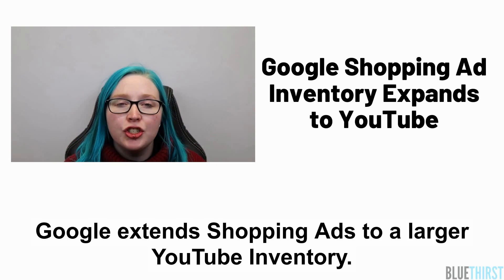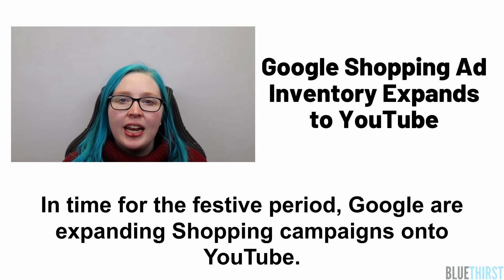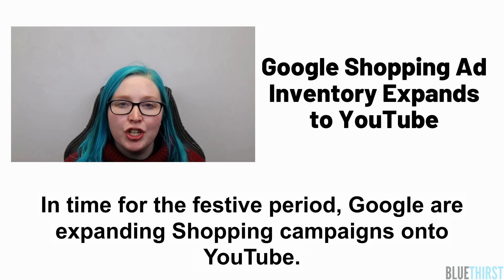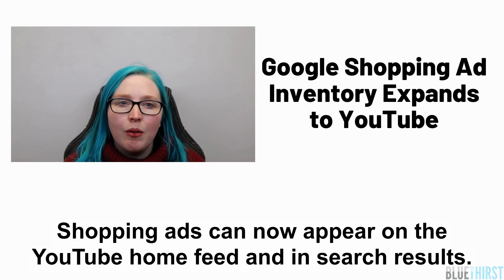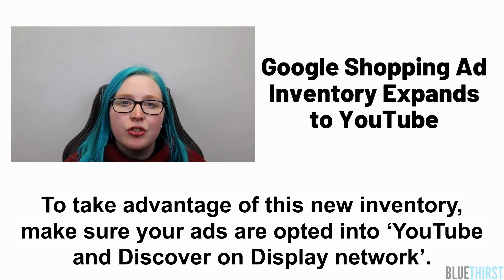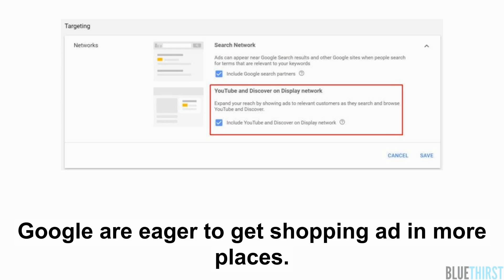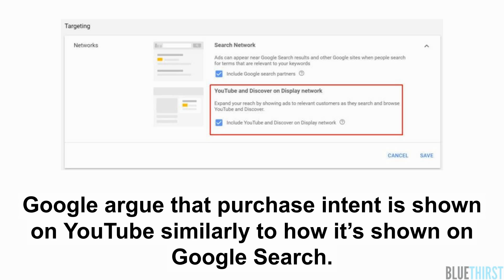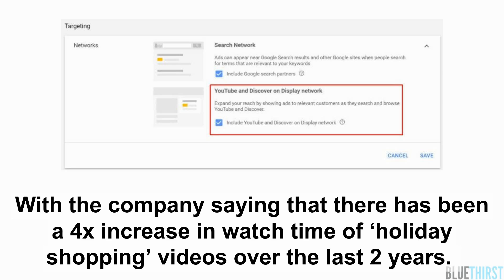Google Shopping Ads Inventory Expands to YouTube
There is now more ad inventory on YouTube for you to advertise Shopping ads.

Or head to our website listed above to sign up for our newsletter.